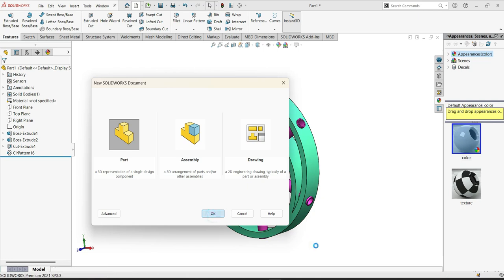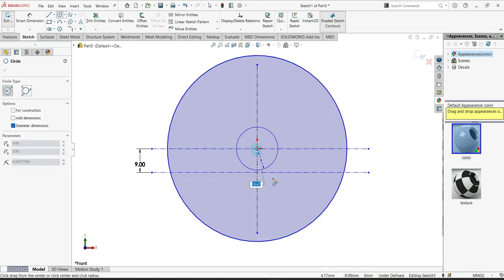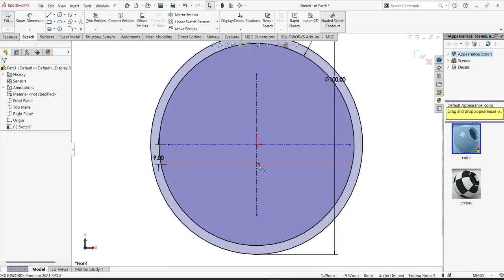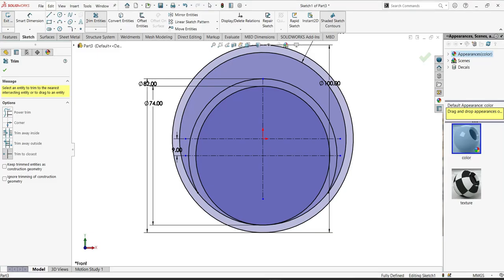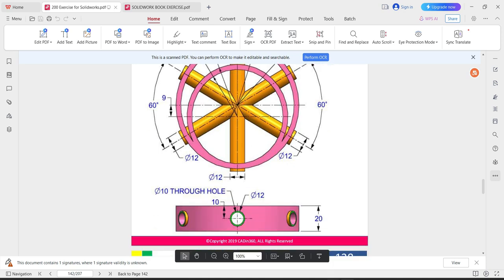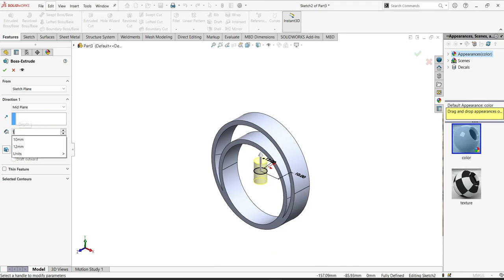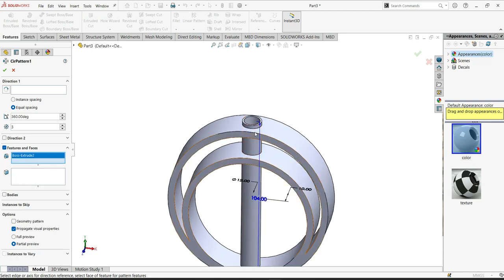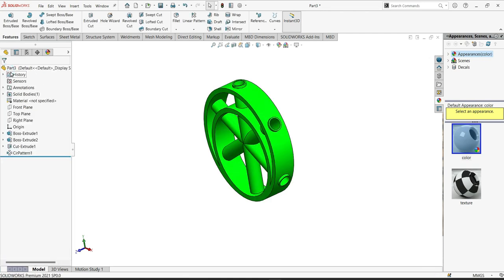SolidWorks Tutorial for beginners Exercise 7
we will learn about Extruded boss base and Extrude cut, Command in Solidworks.
3D modelling in Solidworks